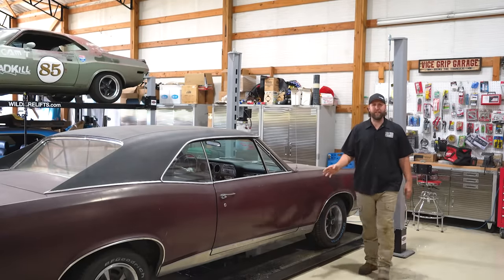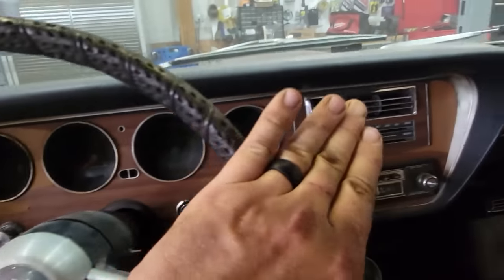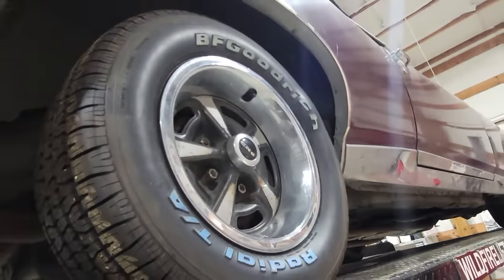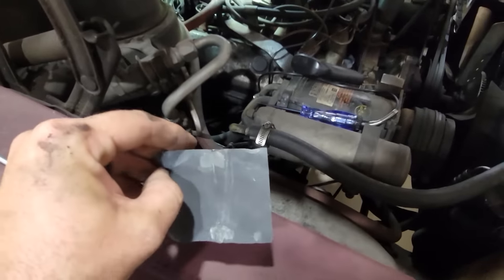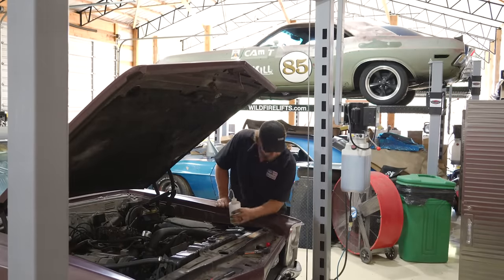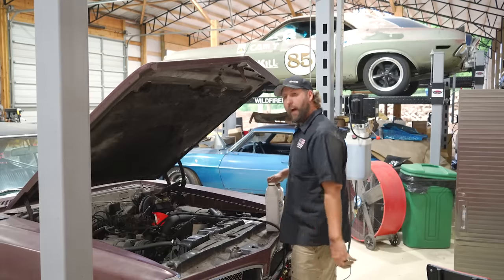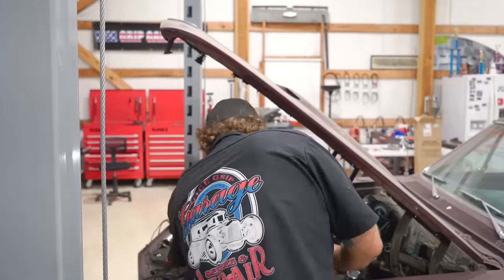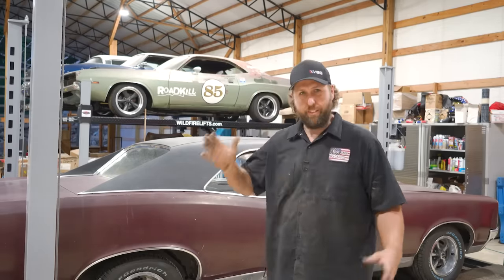Will This Pontiac GTO RUN AND DRIVE After 40 YEARS? (Buried in Garage) EP1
to get started on your first purchase and receive a FREE 1-year supply of Vitamin D and 5 travel packs.

We've officially launched our program called "Vehicles for Veterans", with this beautiful 67' Pontiac GTO.  The owner doesn't know we're refurbing it for him - it's going to be a surprise!

AG1 by Athletic Greens is a comprehensive, nutrition drink engineered to fill the nutritional gaps in your diet and support your body’s nutritional needs across four pillars of health: Gut health, Immune support, Energy and Recovery! It’s packed with 75 vitamins, minerals, whole-food sourced ingredients and combines the perfect amount of micronutrients, absorption and taste to jumpstart your daily routine. AG1 is available in the US, Canada, UK and Europe.

SEND ME JUNK:
Lewisburg, TN
37091